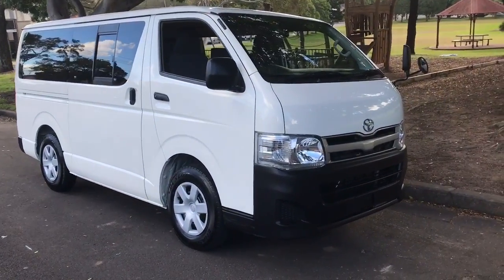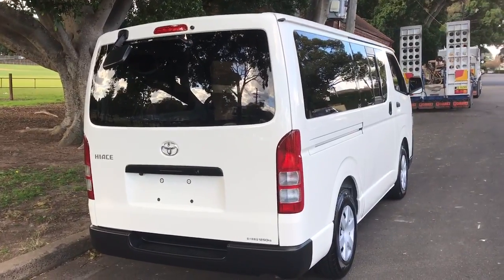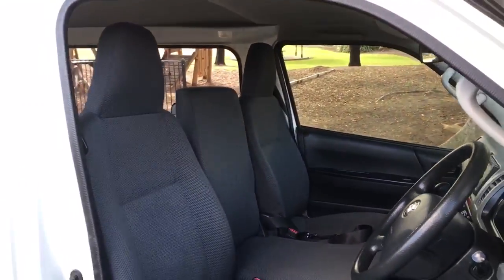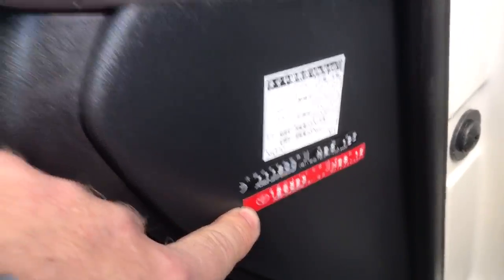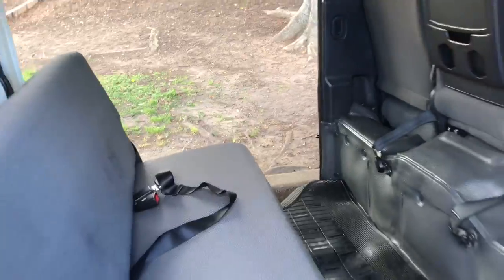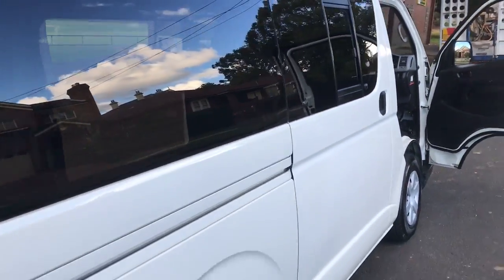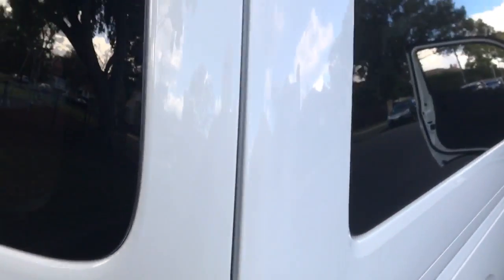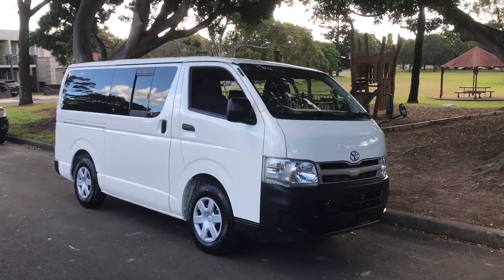2013 Hiace 6 seater dual door turbo Diesel Edward Lees 5115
5115
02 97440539